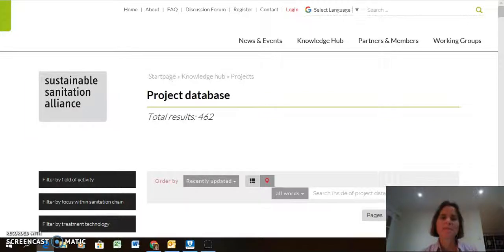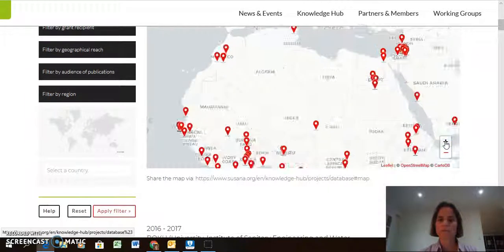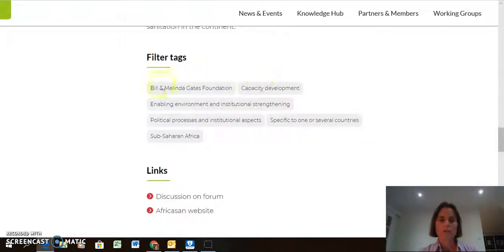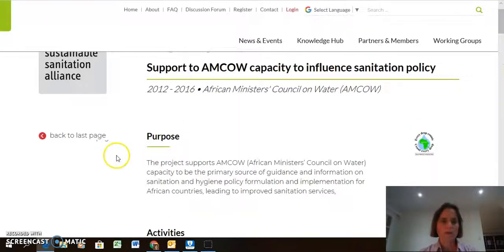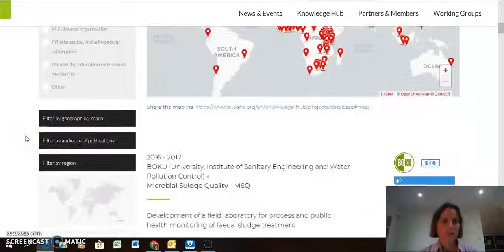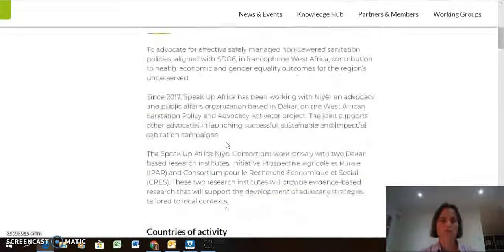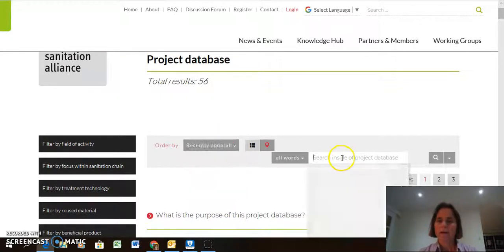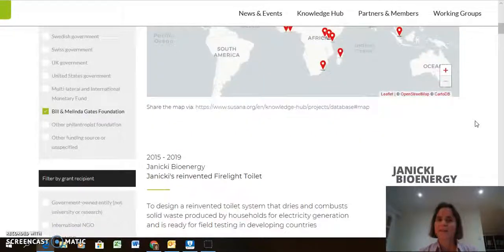SuSanA project database overview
An overview of the SuSanA project database, for example the filtering and search functions

Created by Elisabeth von Muench on 22 September 2018 using the free software Screencast-O-Matic.